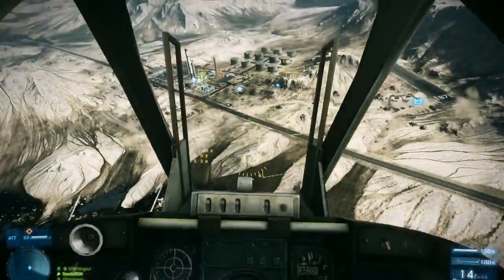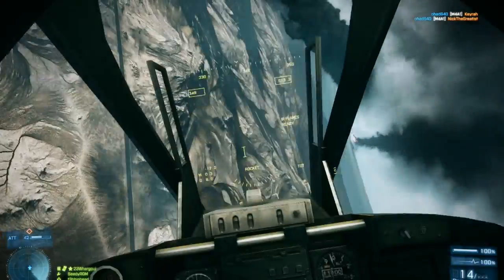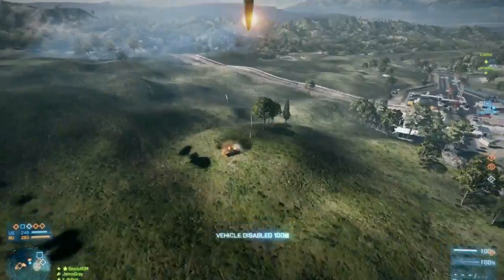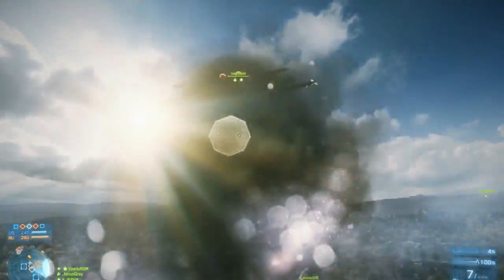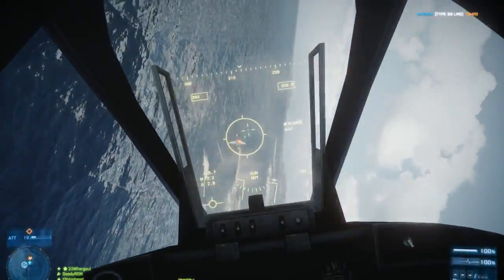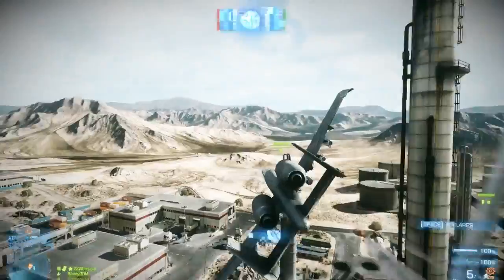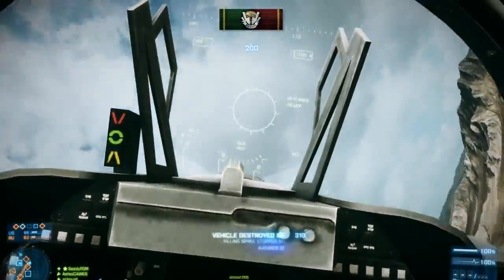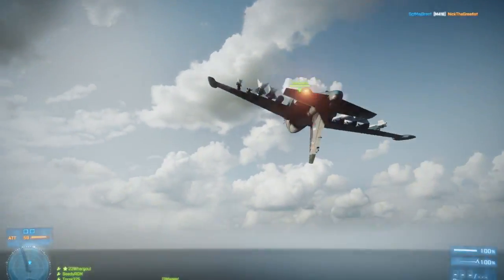BF3 Advanced Jet Tips #2 - Air to Ground Combat / Effective Spotting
GAMEPLAY/RECORDING INFO:
-Keyboard/Mouse flying with Logitech G5 Laser (maxed sensitivity in game and in software).
-Recorded using Dxtory 2.0 software, using the Lagarith Lossless Codec to .AVI
-System: i7-2600k @ 4.3GhZ - Nvidia GTX 580
-Music: Flying High Again by Ozzy Osbourne (please don't take me down for a few seconds of this great song!)

***TO FREE LOOK IN THE COCKPIT ON XBOX/PS3***
-While in cockpit view, press Down on the direction pad and move the right stick to look around.